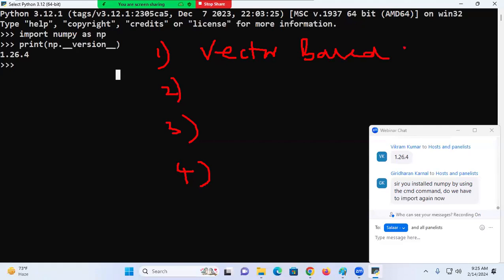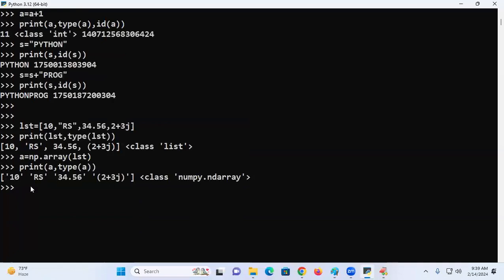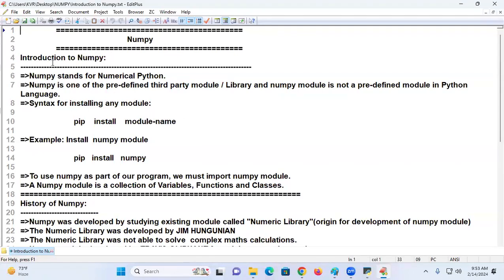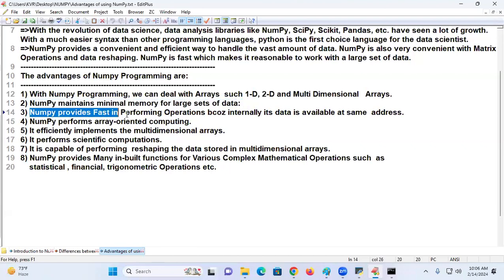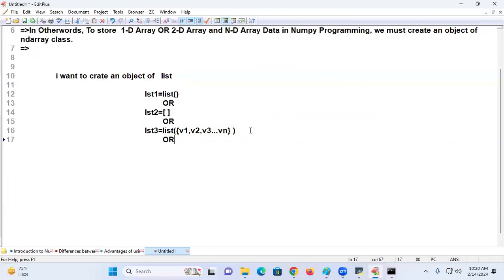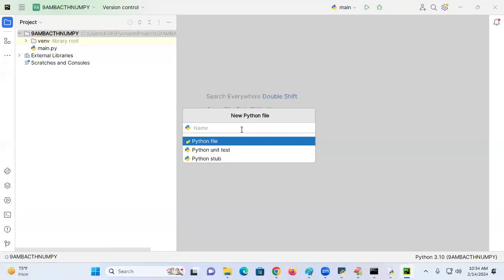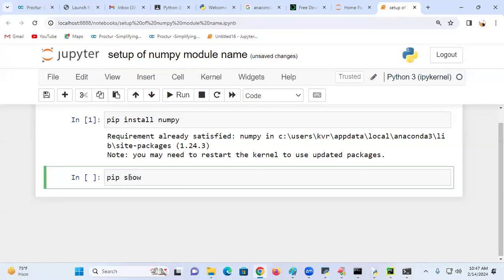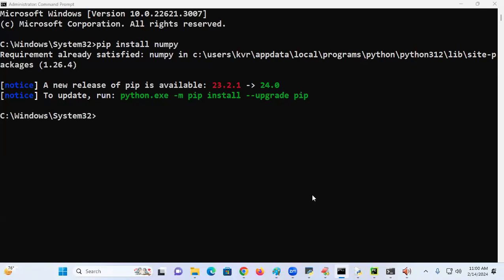3 NumPy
Python Numpy Library